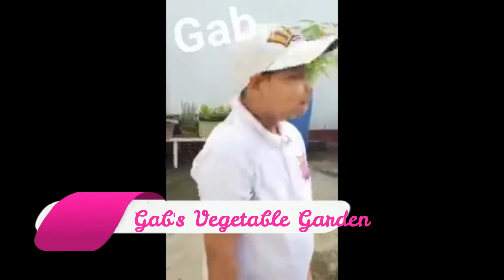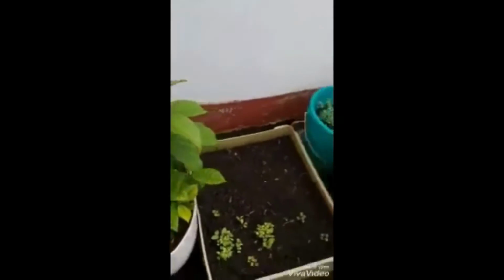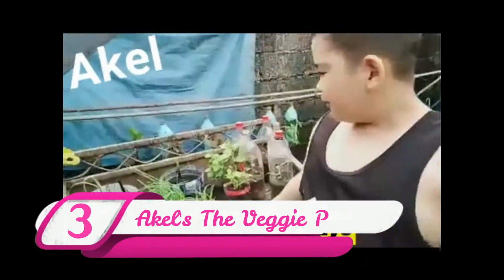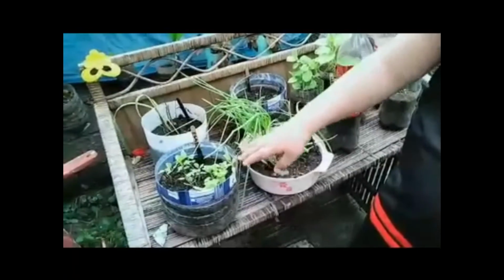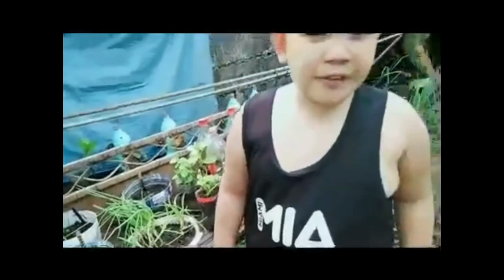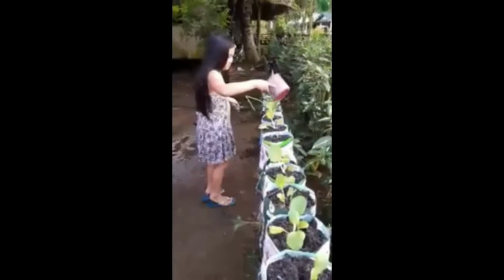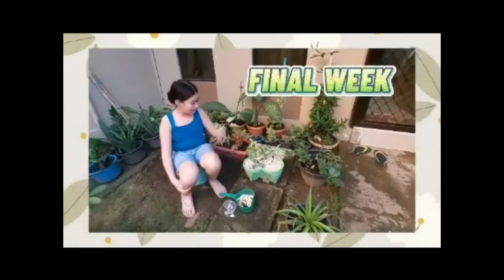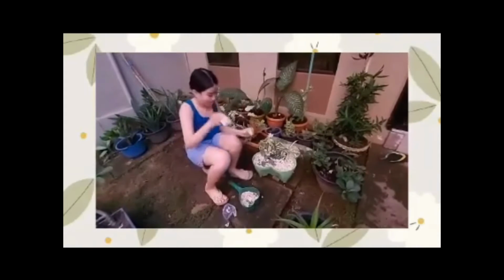6 ADOPT-A-GARDEN Project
Video Title: 6 Adopt-a-Garden Project

Six selected students from Grade 4 presented their Adopt-a Garden project in their respective homes. This project took three months of preparation and had a good result of their planting in the yard of their house. Let’s take a look at the garden they made in this video.